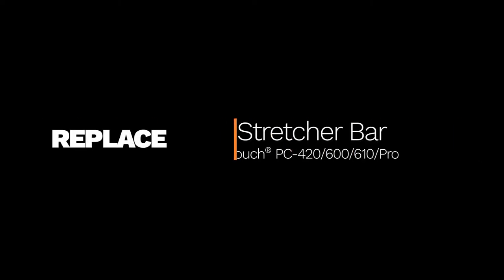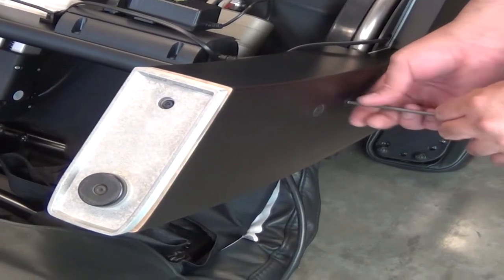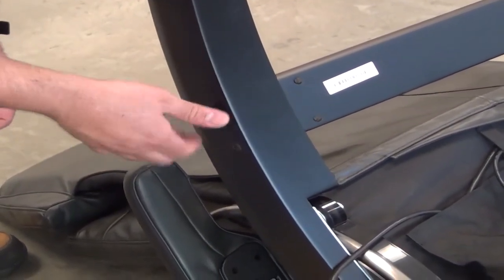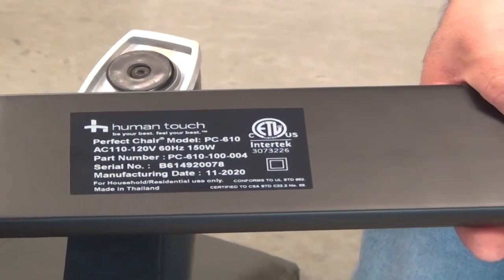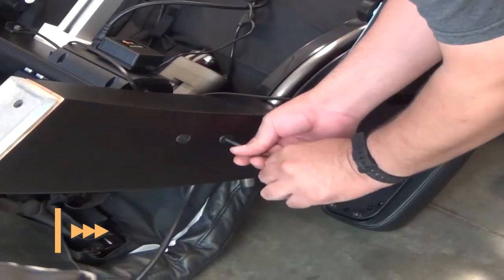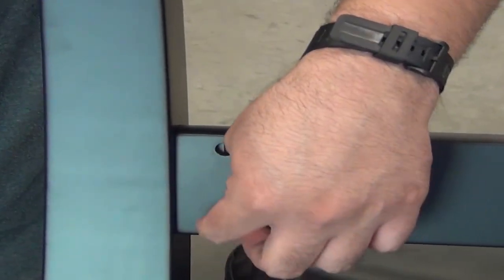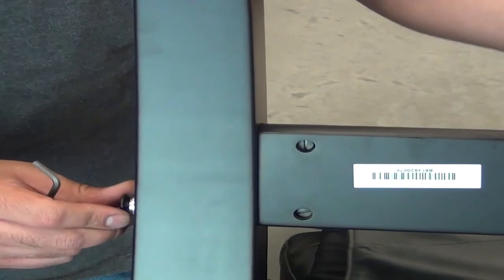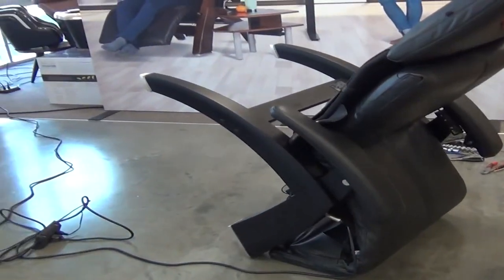Perfect Chair® PC-420/600/610/PRO Rear Stretcher Bar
Tutorial on how to replace the rear stretcher bar for the Human Touch® Perfect Chair® PC-420 Classic Manual PLUS, as well as the Perfect Chair PC-PRO, PC-600, and PC-610 Omni-Motion zero gravity recliner.

Need a replacement part for your Human Touch product?